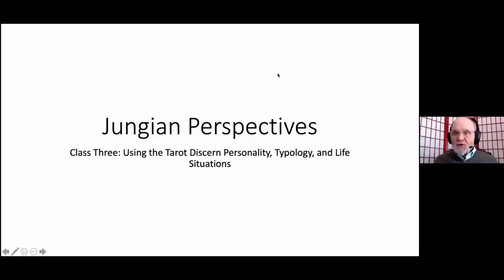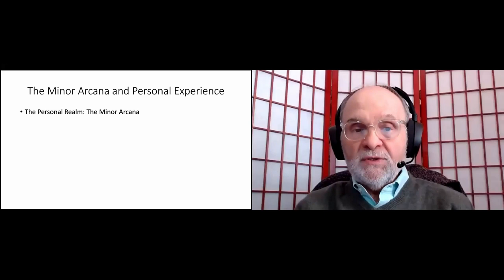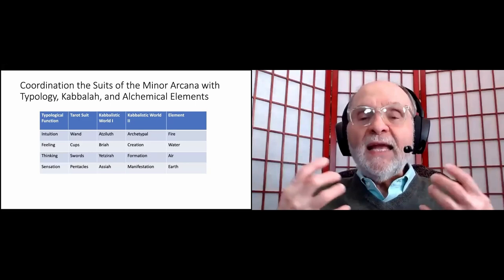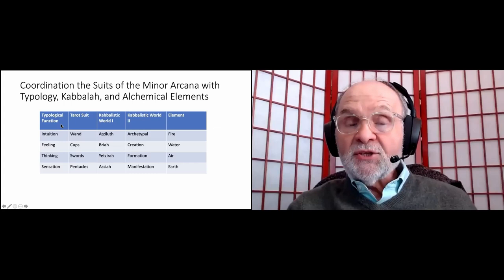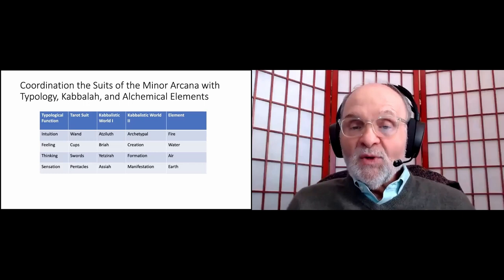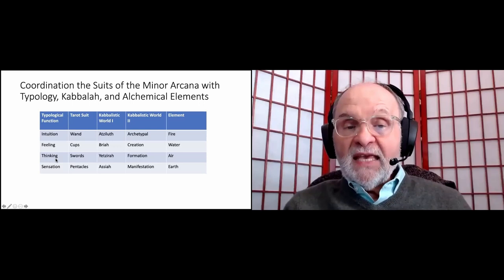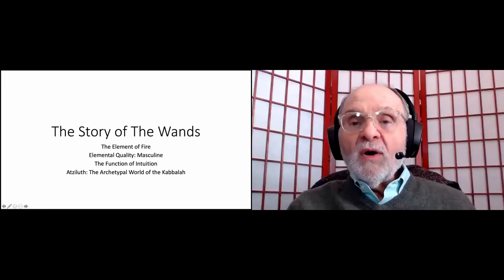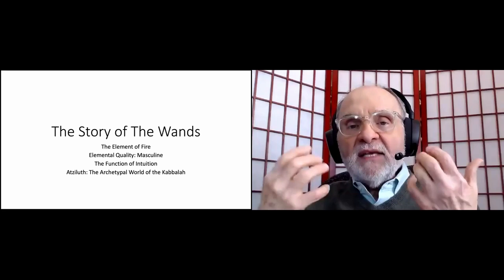Jungian Perspective on the Tarot by Ken James (Class 3) | Jung Platform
Class 3. Using the Tarot to enhance discernment of personality, typology, and life situations

In the third class, a deeper exploration of the Court cards as well as the numbered (“pip”) cards will be conducted. We will also consider how the Court cards depict different aspects of the personality and typology. The Pips will be explored as a means of understanding both the challenges and gifts that are inseparable parts of everyone’s life.

Exercises include conducting a life review using the Pips and the Court cards.

ENROLLMENT FOR LEVEL 2 OF THIS COURSE IS AVAILABLE NOW
There will be 6 live webinars starting on Marth 19th.